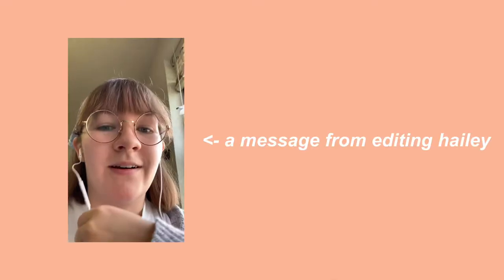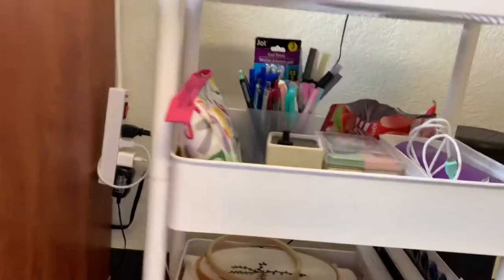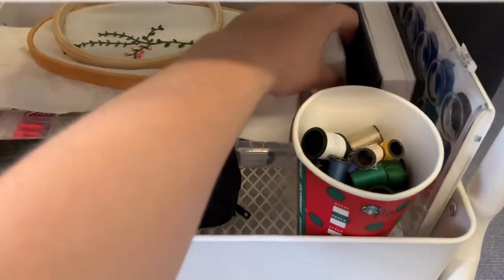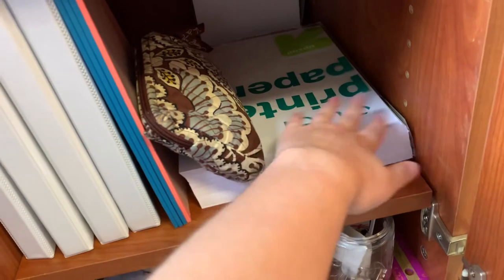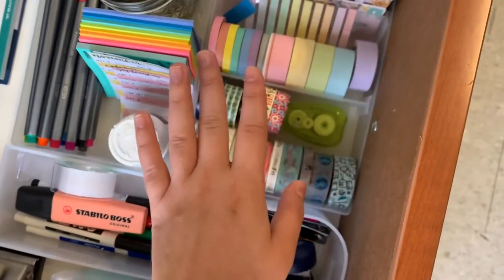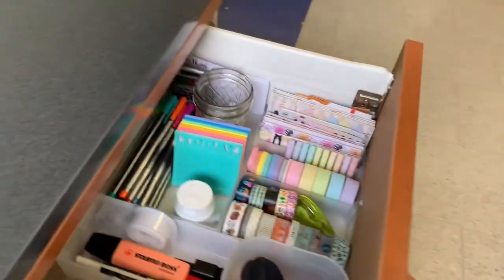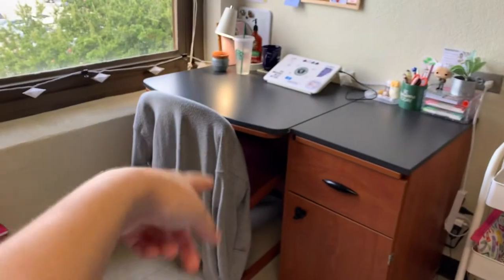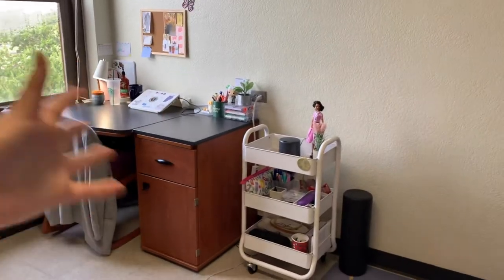college desk tour ✨🌿 • TEXAS A&M // studioushailey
~ OPEN ME :) ~

\\ Q&A //

A: 19

A: Monday, Wednesday, and Friday at 6 PM Texas time (idk what timezone I’m in lol).

Q: Where do you go to school?
A: Texas A&M University; I am currently a sophomore.

Q: What are you majoring in?
A: I am currently a General Studies student and am aiming to transfer into Microbiology by the end of this semester.

Q: What are you planning on doing in the future?
A: I would like to earn a PhD in Virology and do research. Working at the CDC sounds cool!

Q: Where is your laptop stand from?
A: Ikea; it is the ‘Isberget’ model.